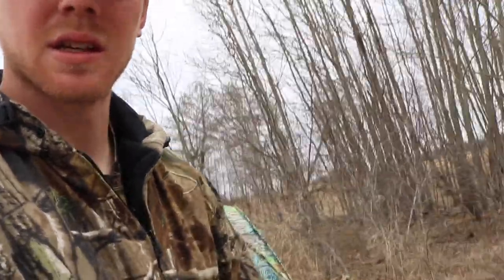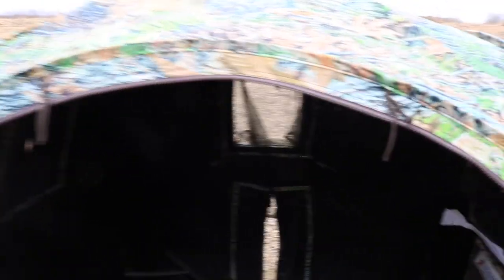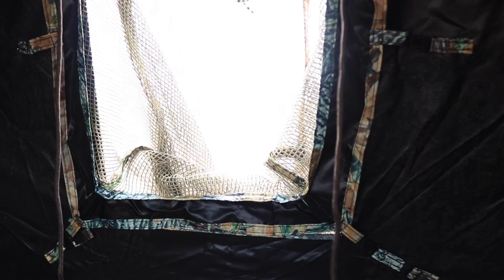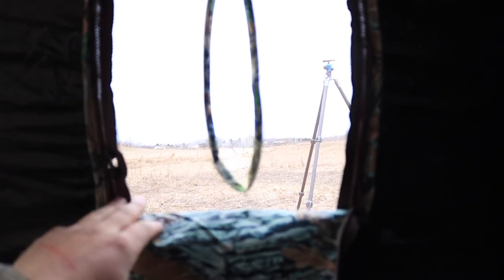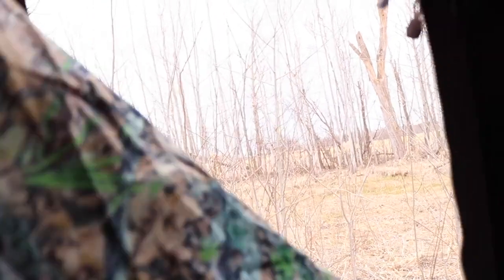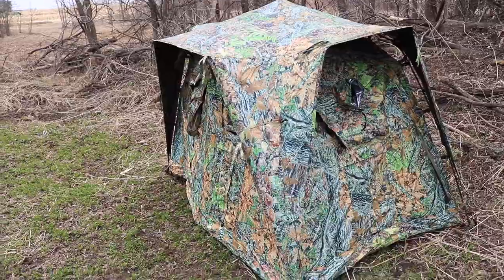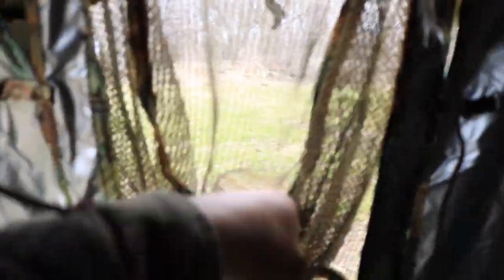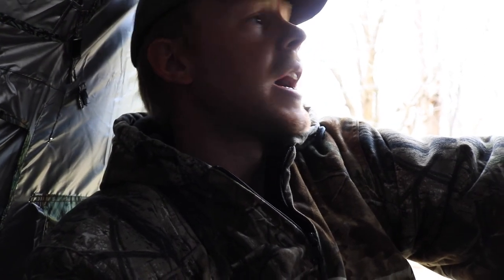Tragopan Grouse & Monal Photography Blinds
In this video I will show you the easy setup and layouts of the Tragopan Grouse V+ blind and the Monal V2 blind. I love these blinds for the option of being able to photograph at ground level. I have been using these blinds for over a month now and love them so far. I recently just photographed some red fox kits and the blind worked perfectly to get those much desired lower angle shots.